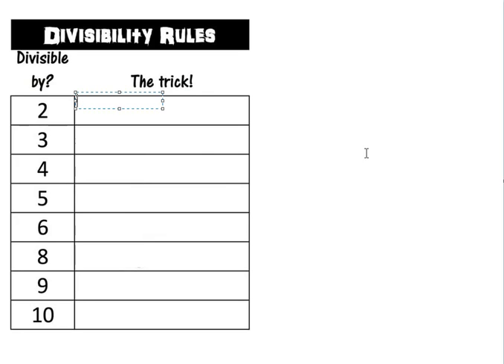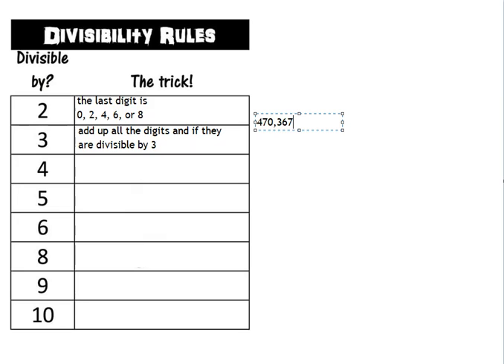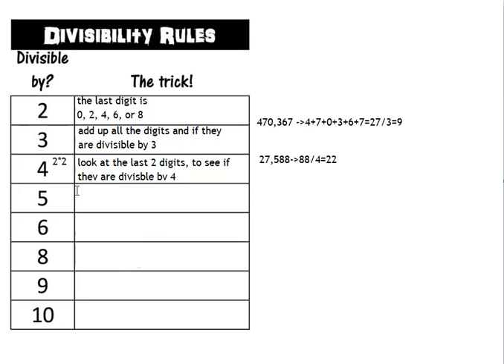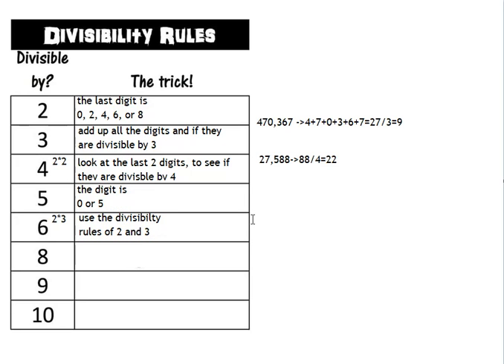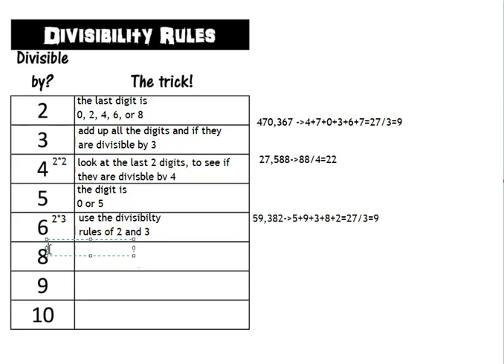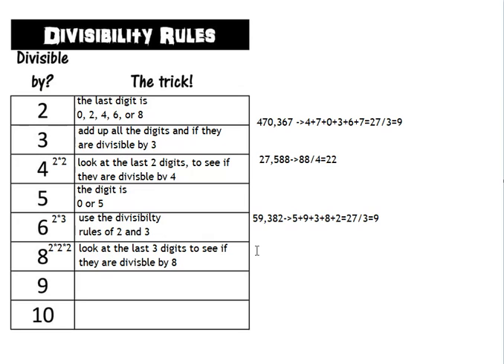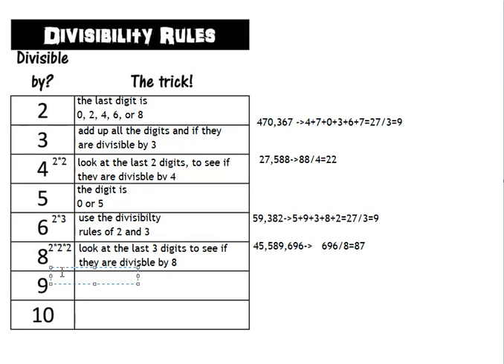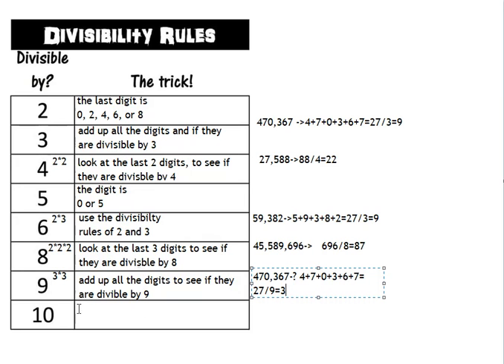Divisibility Rules Video from 2020